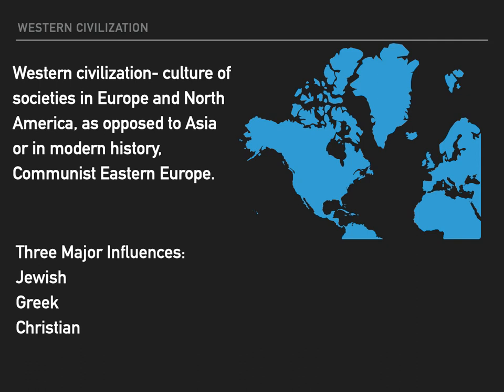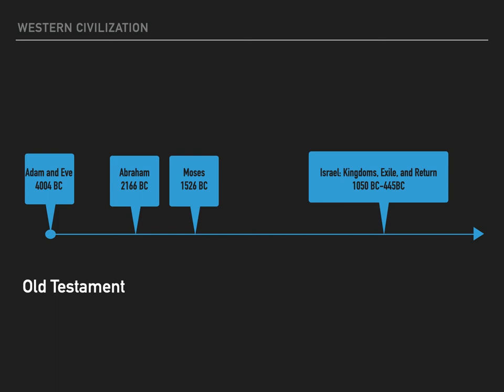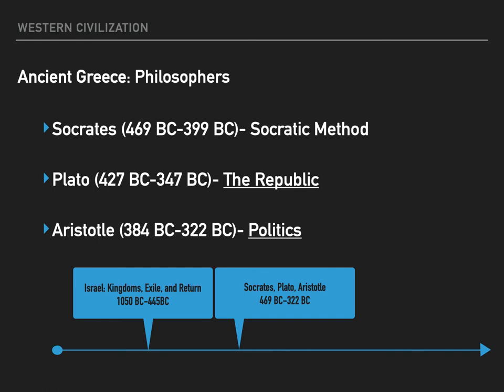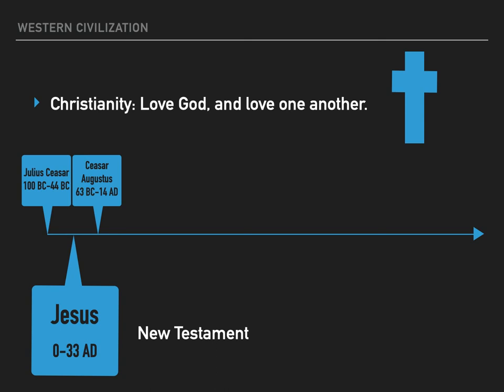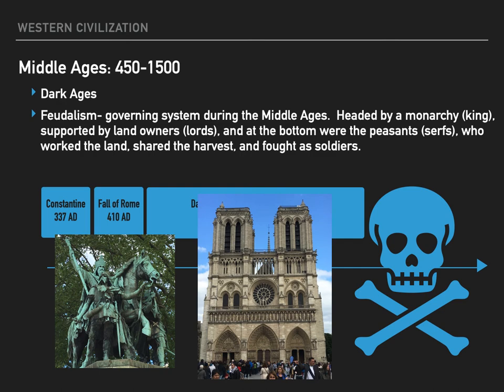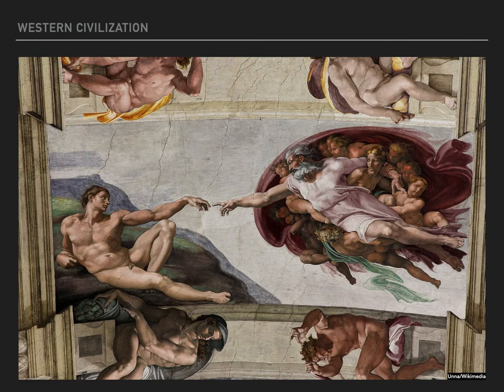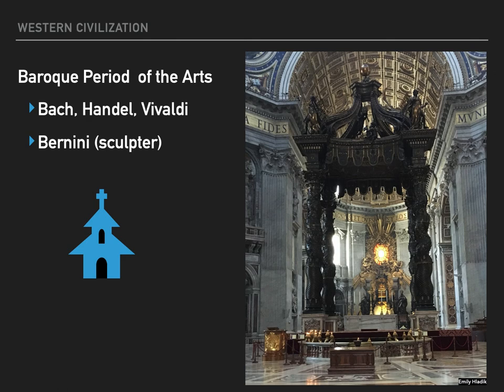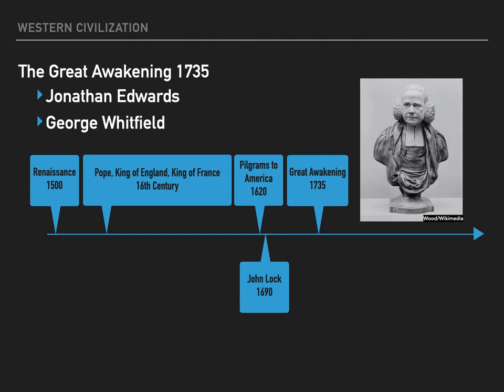Lecture 1 Western Civilization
Enjoy this free lecture from GreatAmericanStudies.com!